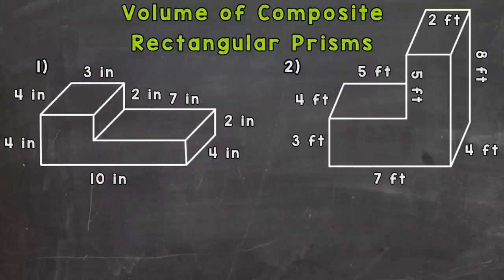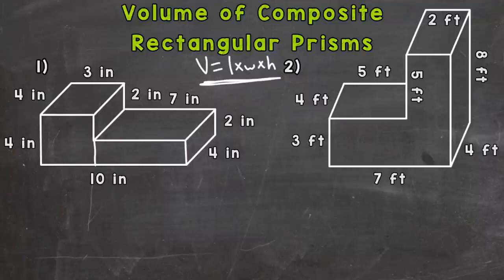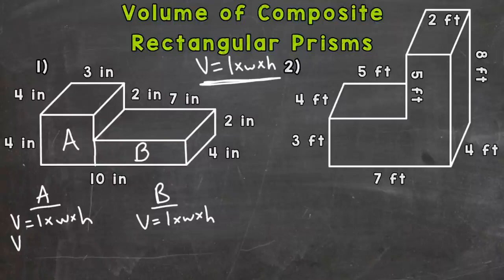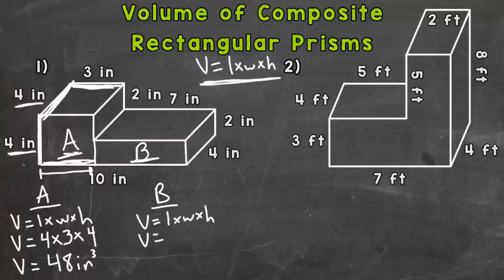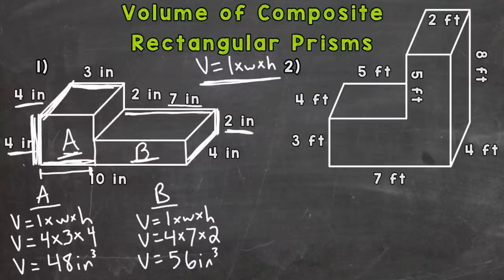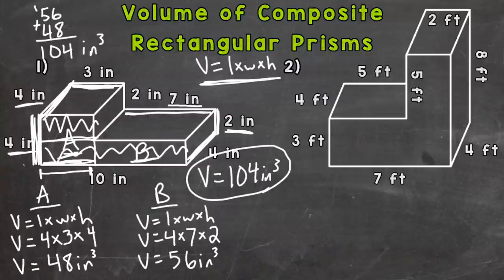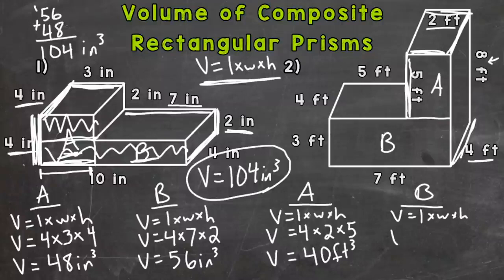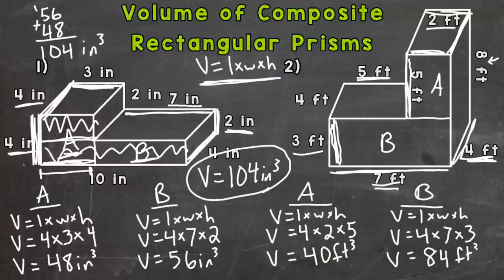Volume of Composite Rectangular Prisms(MATH CLINIC ARCHIVES : GRADE 6)